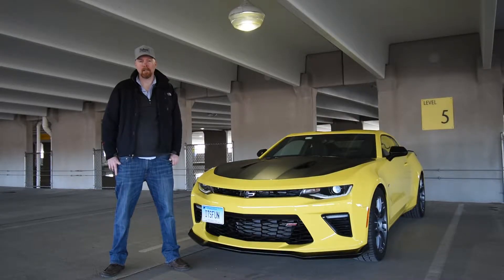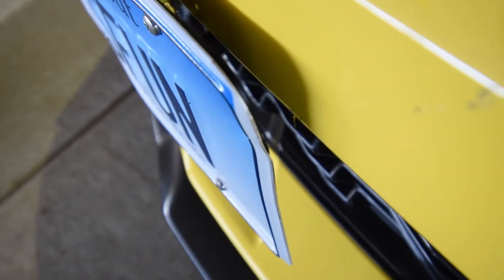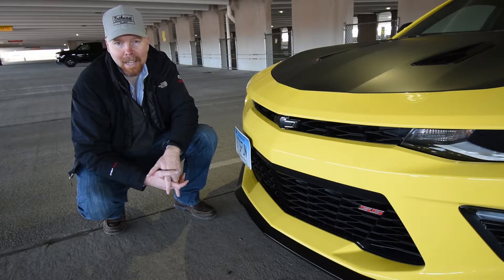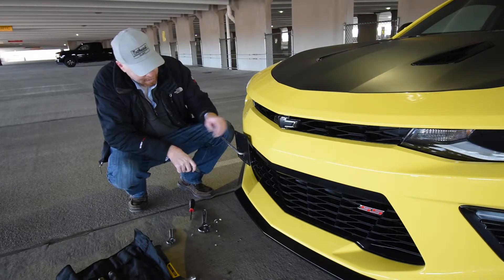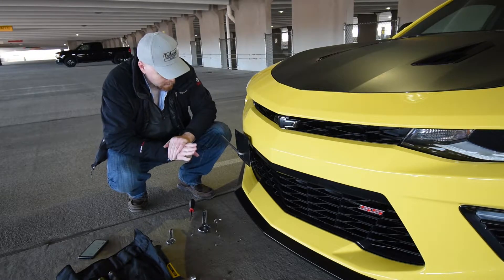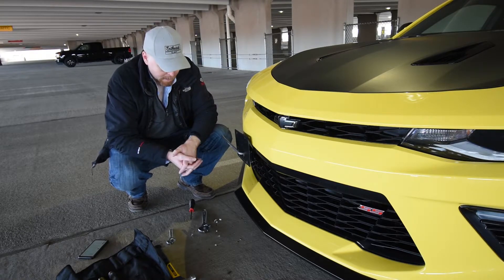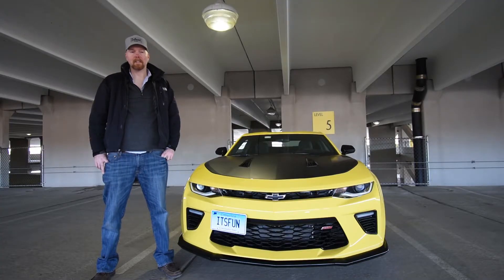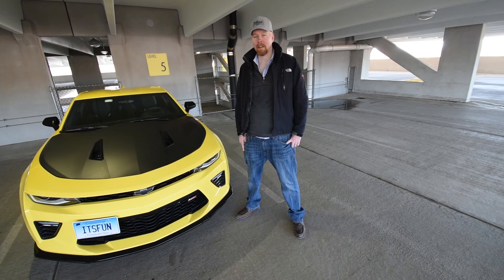ZL1 Addons Camaro License Plate Holder Takes a Brick at 50 MPH